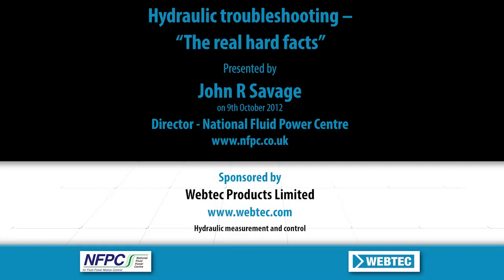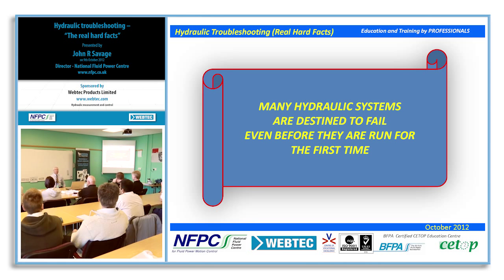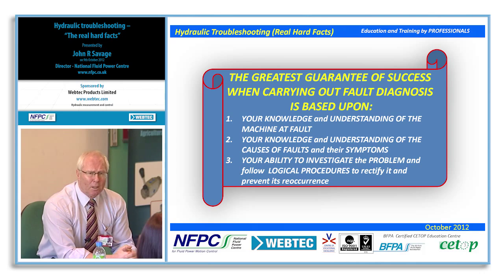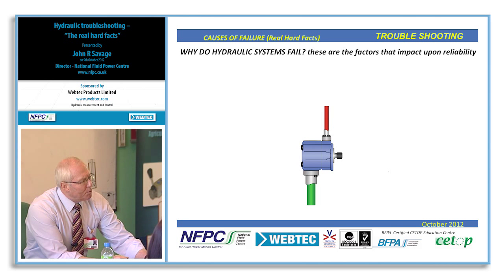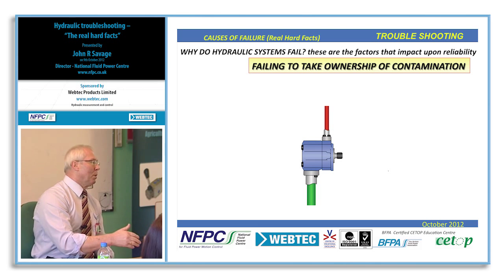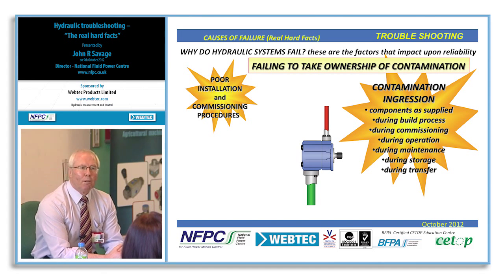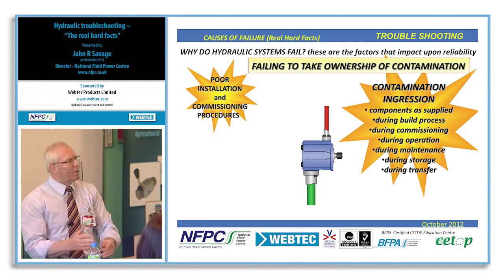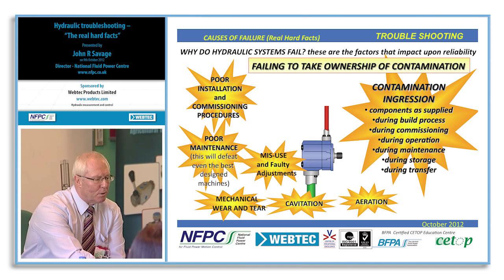Introduction to hydraulic fault prevention and diagnostics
In October last year Webtec was proud to sponsor the first 'Introduction to hydraulic fault prevention and diagnostics' day at the impressive facilities of the NFPC in Worksop, UK. During the day there was an opportunity to get involved with hands-on workshops as well as listen to a number of speakers. John Savage, Director of the NFPC presented a very popular seminar on hydraulic fault-prevention that we videoed.

Now, due to popular demand, we can announce that this video combined with the training material is now available at no cost to watch on Webtec's YouTube channel. Lasting just under one hour, John's presentation gives an insight into the some of the causes of hydraulic failure, what action can be taken to prevent it, and the tools and approach to use if you have to diagnose a fault in an hydraulic system.